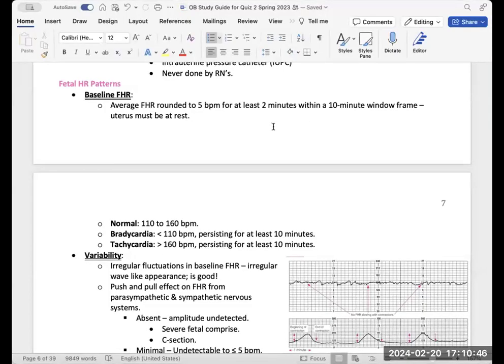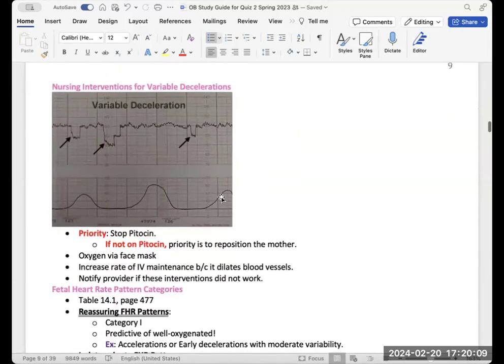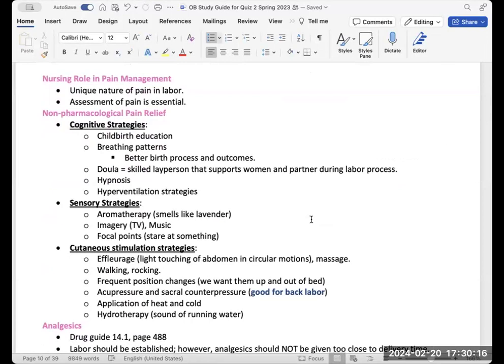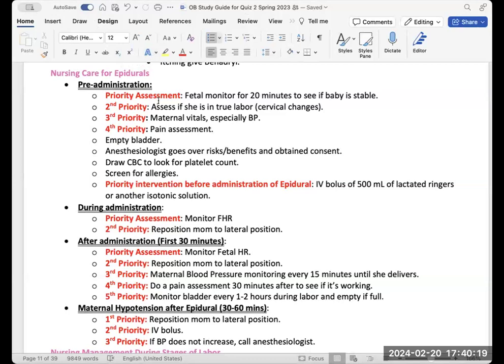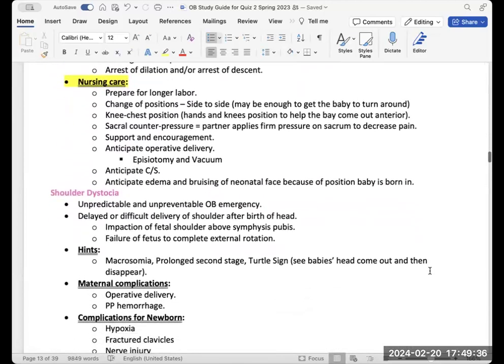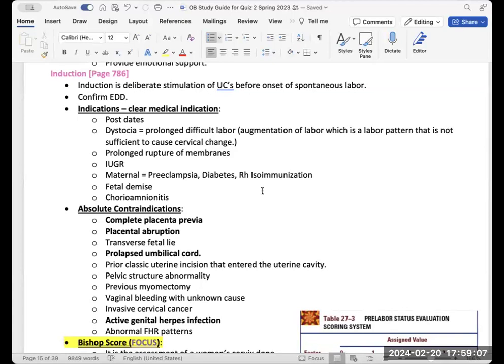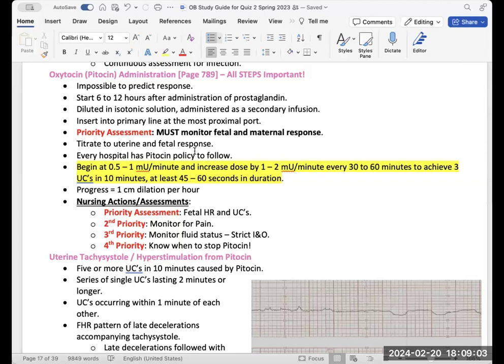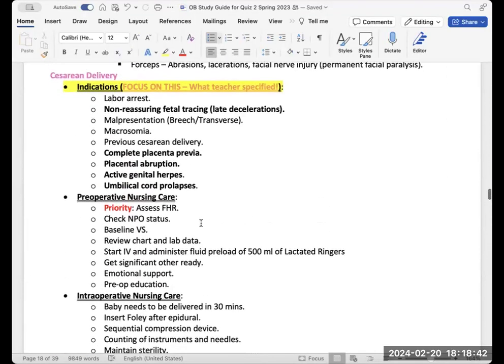Fetal Variability and Decelerations, OB Complications, Management during Labor (OB Quiz 2 Part 2)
We discussed the mnemonic VEAL CHOP, OB complications like (shoulder dystocia, occiput posterior position, preterm labor, C-section, Operative Deliveries & Induction) different types of analgesics & management, nursing management during each stage of active labor, Oxytocin and its complications. Tutoring is provided by St. Francis College.